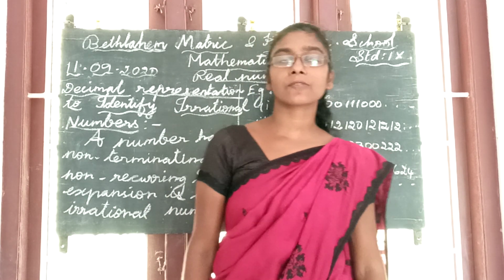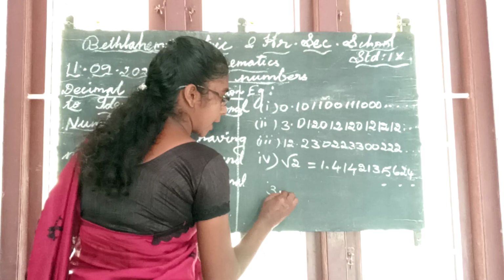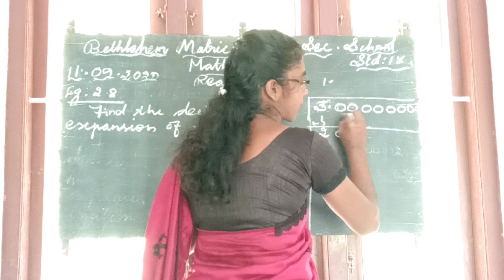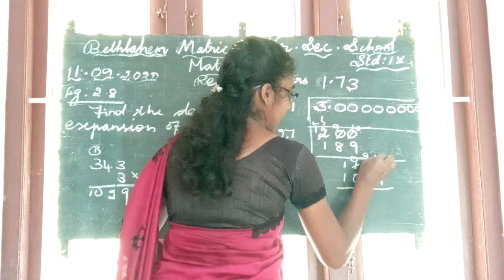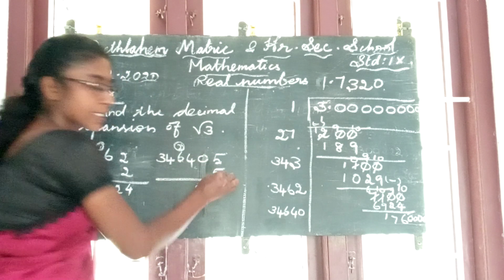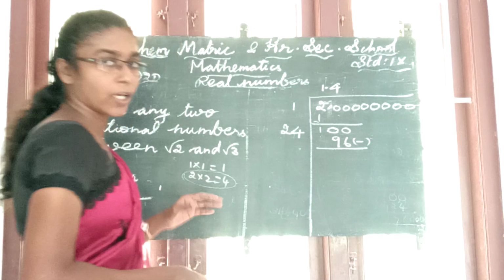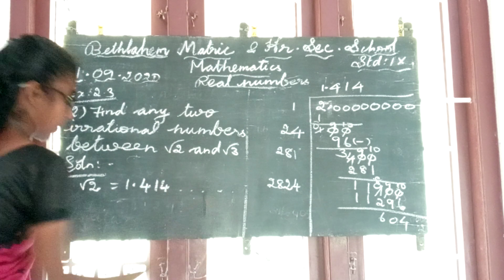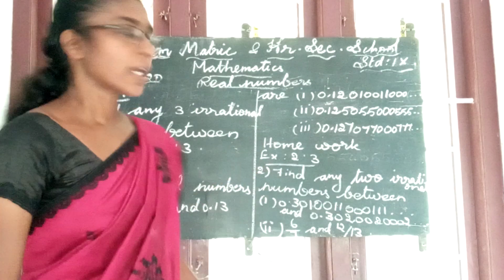GRADE 9 MATHS (REAL NUMBERS) 11 09 2020 9 AM